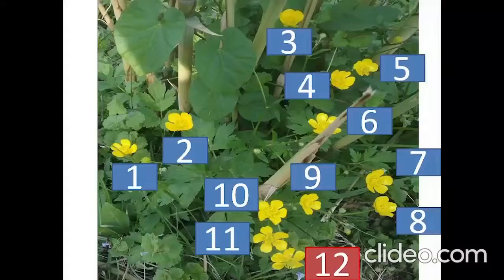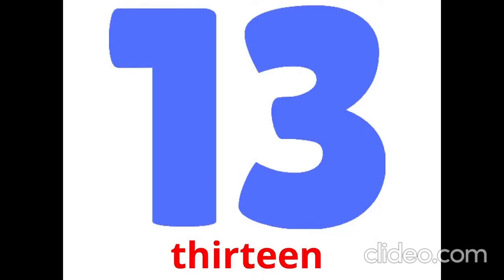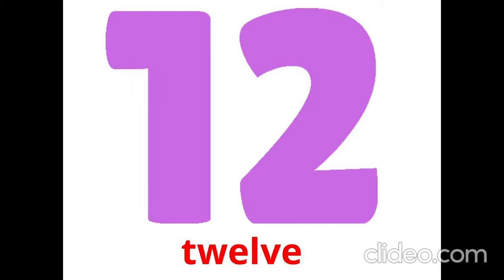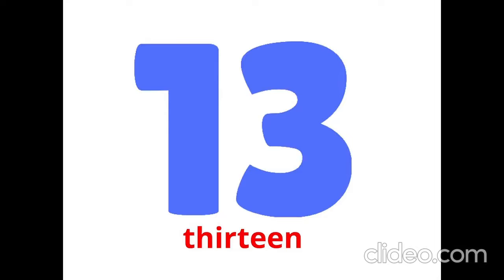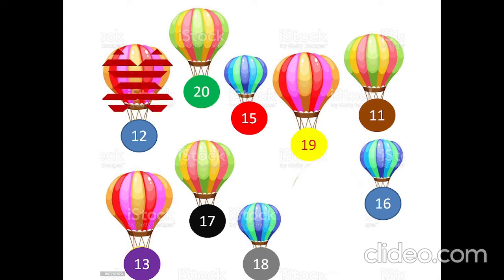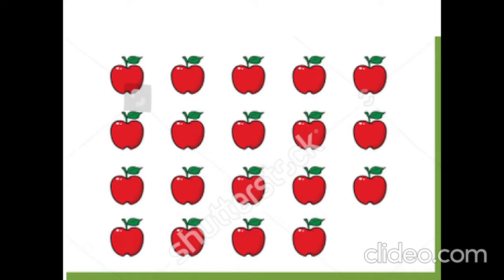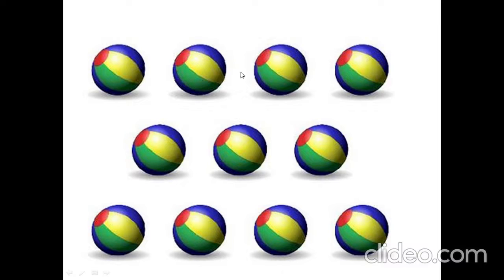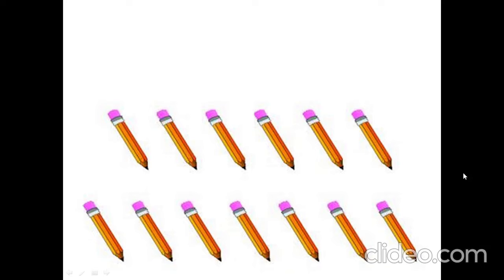Numbers 11-20 - count English easily!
This video helps kids to learn numbers 11-20 and repeat words they learnt before (numbers 1-10, balloon, apple, grapes, star, ball, flower, pencil)